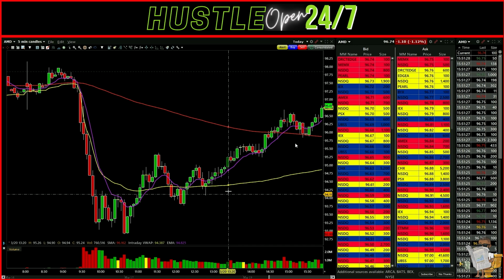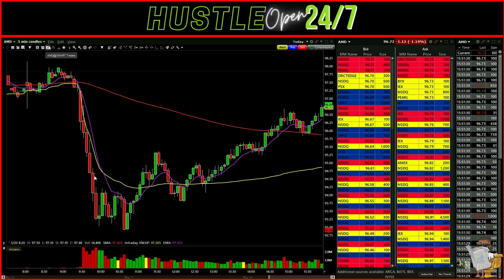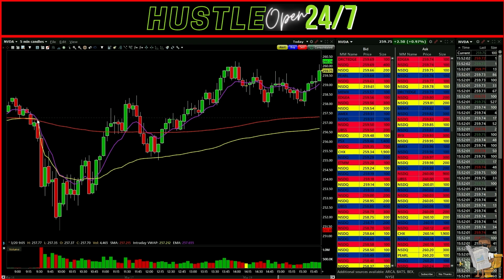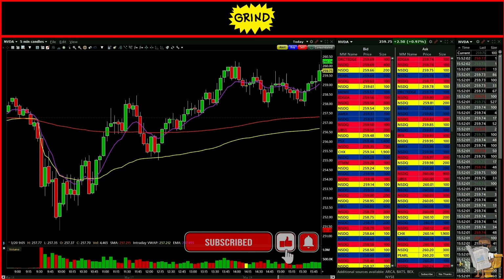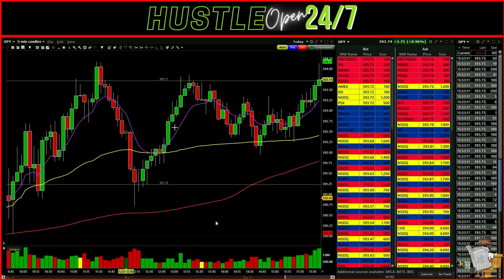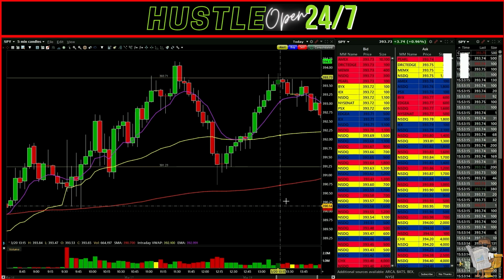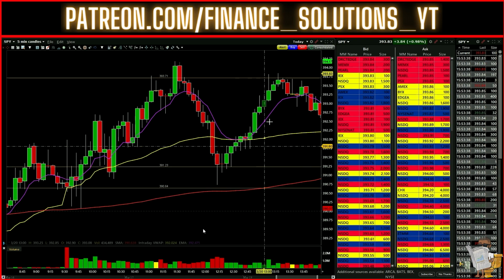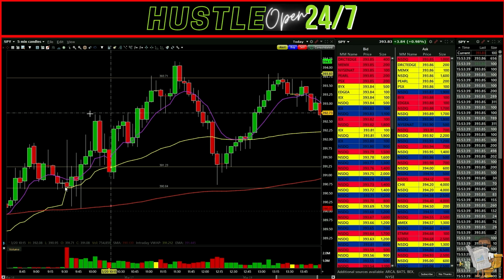MARCH 20 2023 MARKET RECAP & THOUGHT PROCESS #5 2023 FINANCE SOLUTIONS -YT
It's simple. You have to ask yourself just one question. Are you here as in on Youtube in the Financial space for entertainment or value. Because I only put out content aimed at providing real value. Not Hindsight trading etc. That's' all.
Real Live Stream Market Analysis & Live Trading to provide Financial Literacy & Financial Freedom to the masses as this is the only way to be truly free. The first step in breaking free from the Matrix is to stop doing the same routine over and over and expecting different results. I believe that is the definition of insanity. It isn't easy but nothing worth doing ever is. Yes, the narrative that the mainstream media and people that buy into what the mainstream media pushes is that 9 out of 10 traders fail but I believe those numbers are skewed. It is true that a lot of new traders fail but I believe the ones that fail either blow up their account before they actually give themselves a chance to learn and or quit before they give themselves a chance. I am here to show you the right steps and or rules you should implement to make sure that you give yourself a chance to succeed and not either quit or blow up before you actually learn to become profitable. Stay tuned to my Live Streams to not only learn about these steps but to also see how to implement them in way that manages your risk while giving you a chance to actually learn how to become profitable. Again, not financial advice but I do believe that everyone should have the opportunity to be free like Neo and wake up from this Matrix which is going to clock in and bust your ass just to make someone else rich while also spending less time with your family and friends and the people that matter the most. There's also something to be said about being your own boss and the master of your destiny. This mindset is for those that are willing to bet on themselves and not be at the mercy or depend on someone or something else for their well-being. Not to mention the sweeping layoffs and uncertainty moving forward as we enter some of the most unique and volatile times we've ever seen in this economy and quite frankly on a larger scale the world. This is not meant to be FUD or some "Doom & Gloom" type rhetoric but at the same time we have to keep it real and when [shite] hits the fan, ultimately you have to depend on you and yourself only. And ABSOLUTELY no one is going to look out for you like you so therefore it's more advantageous for you to be able to provide for yourself and your family without having to depend on someone or some company to employ you and put food on your table aka being self-made and a boss. These are the things that are most important to me and should be to you as well. But again, you have to be willing bet on yourself and quite frankly, if you aren't willing to bet on yourself, you can't possibly expect anyone else to. Don't forget to like, subscribe, hit the bell and get the hell over to Patreon & Discord and sign up for the Daily Morning Briefings & Watchlist, which gives you that edge, Bredgeron. Peace